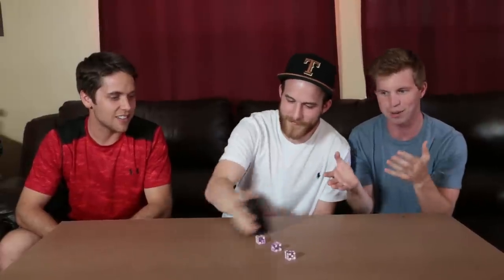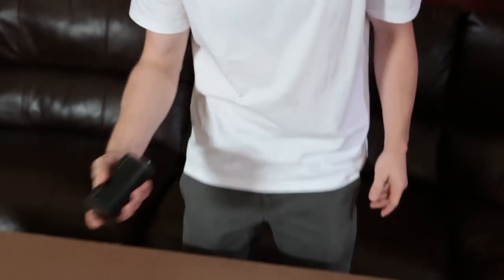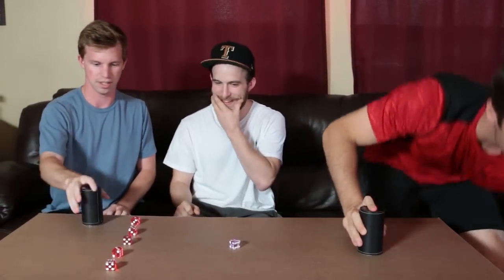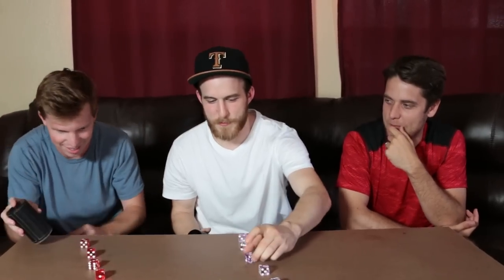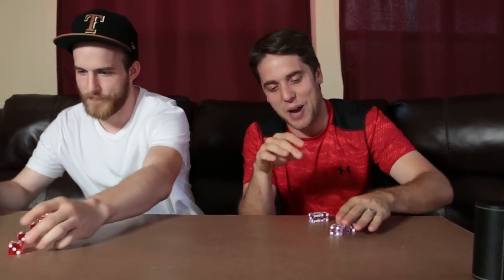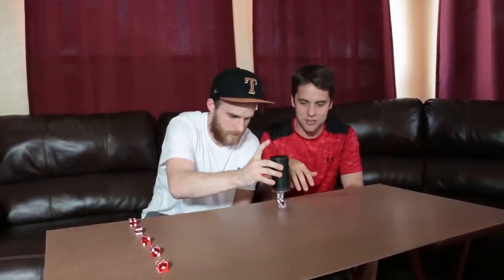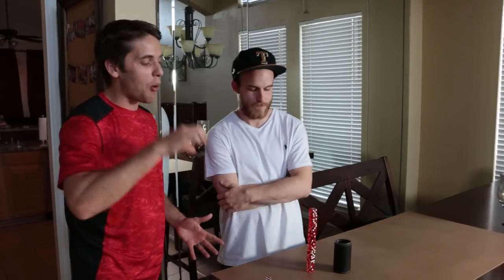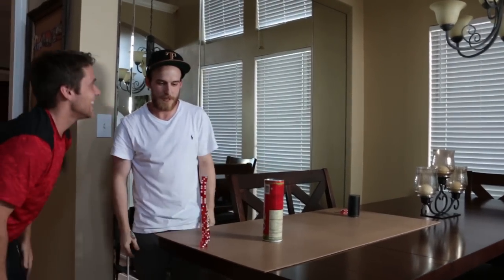EXTREME Dice Stacking!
Who knew you could have so much fun with dice?!

Watch Jake's Instagram Stories: @triplettjake
Follow Edward on Instagram: @edwardjugglehands

Josh Horton is a gold medalist in the world championships of juggling. He's been featured on The Ellen DeGeneres Show, Steve Harvey, and ESPN. Josh performs professionally at corporate functions and corporate events. Josh was inspired by Dude Perfect, Brodie Smith, and Legendary Shots to start juggling trick shots which quickly grew his social media following. This YouTube channel focuses on setting or breaking Guinness World Records!